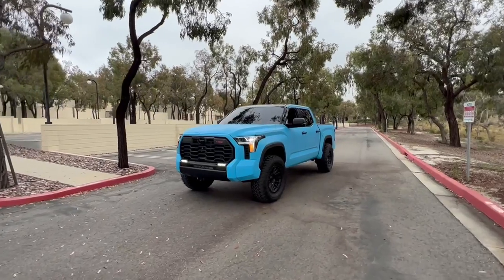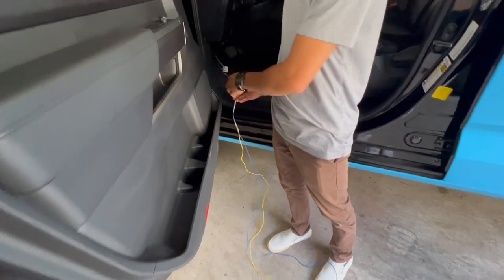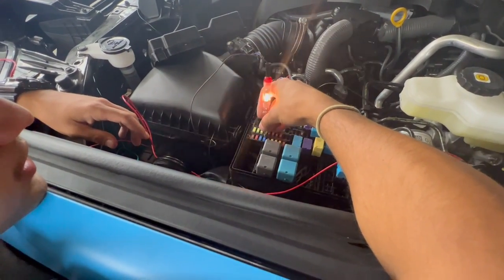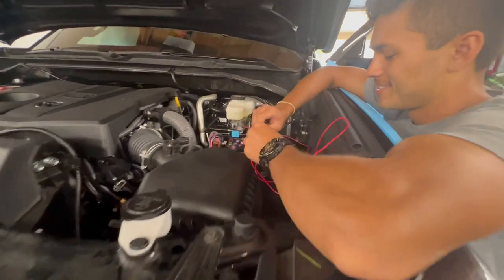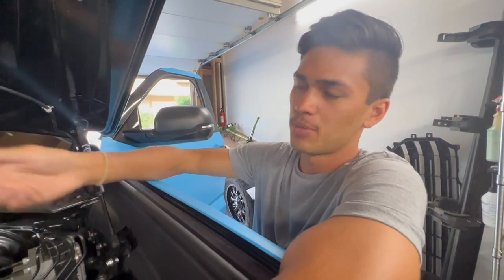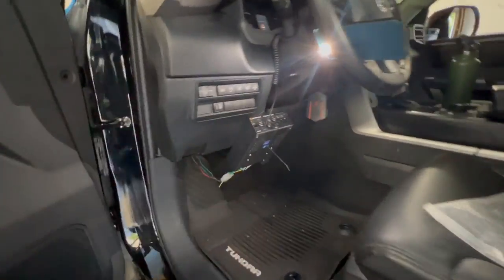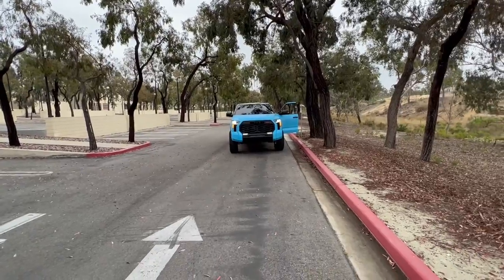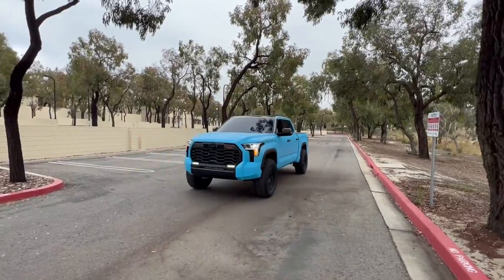We Installed A PA System!!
PA System